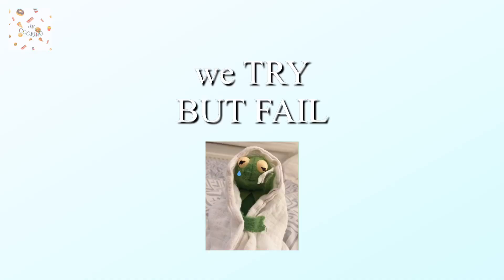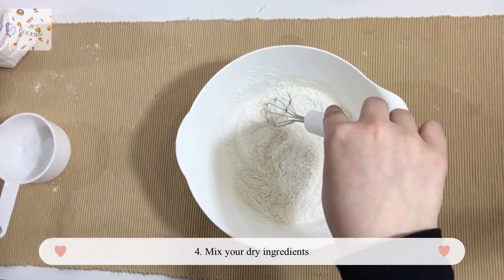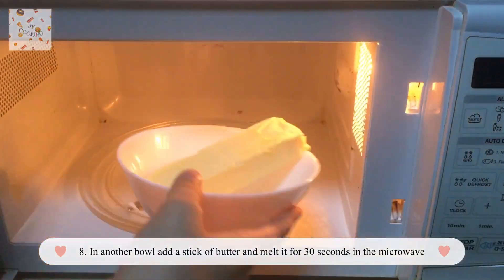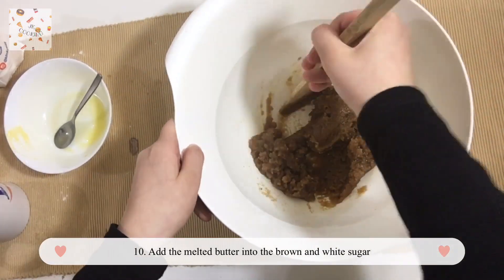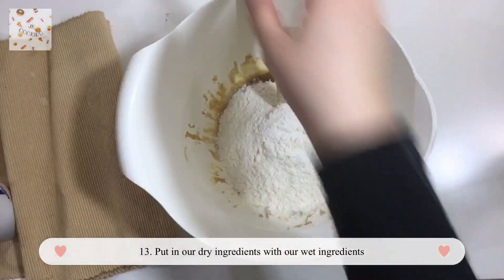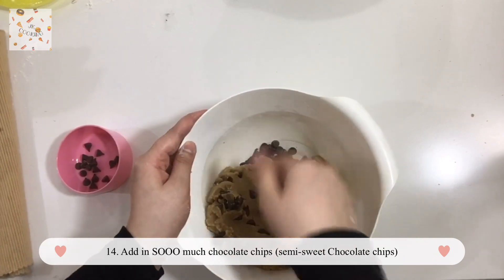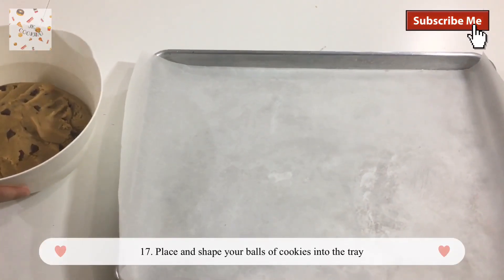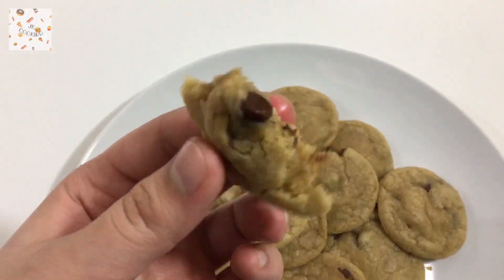How to make chocolate chip cookies (QualiTy cOokiEs)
Ayo, it’s my first video making chocolate chip cookies .
Link to my insta:
Ingredients:
Flour (2 cups)
Baking soda (1/2 a tsp)
Salt (1/2 a tsp)
Brown sugar (1 cup)
White sugar (3/4 a cup)
Vanilla extract (1 tsp)
Eggs (2 eggs one egg 1 egg yolk)
Chocolate chips (any type )